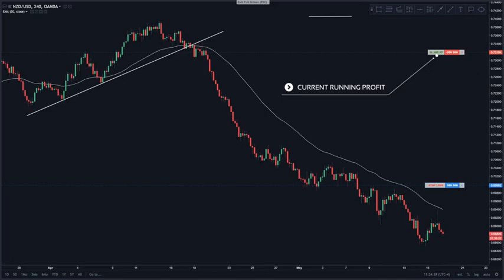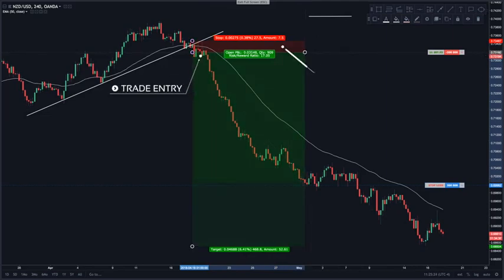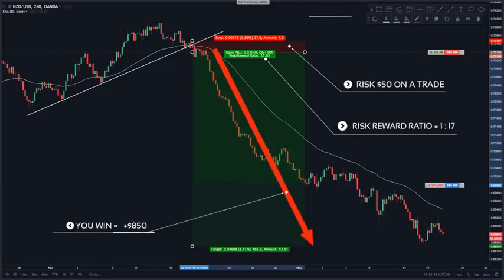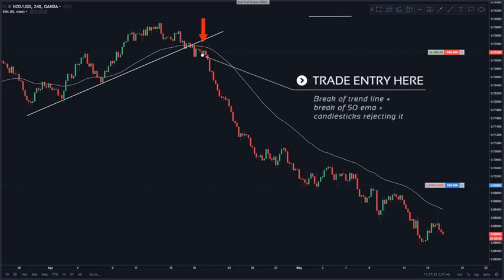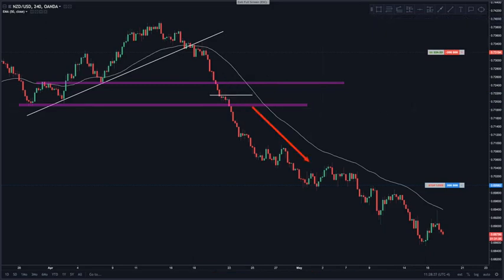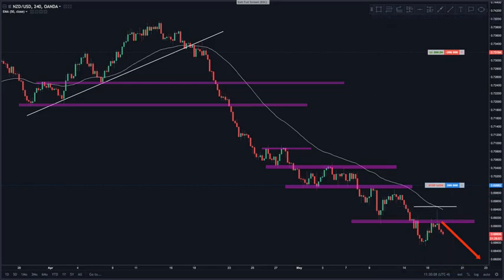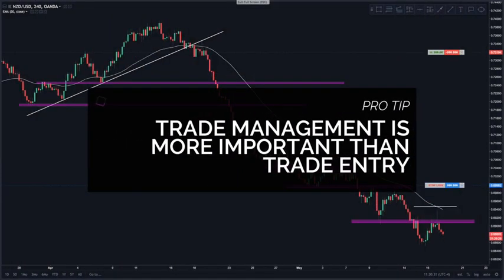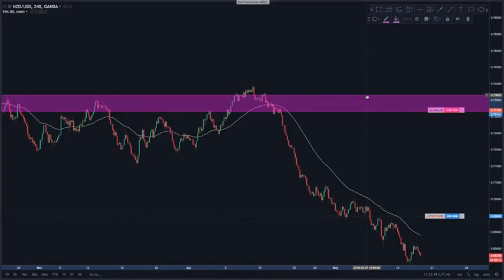02 Episode 1 1 How To Make Money With A Small Account Key 1!